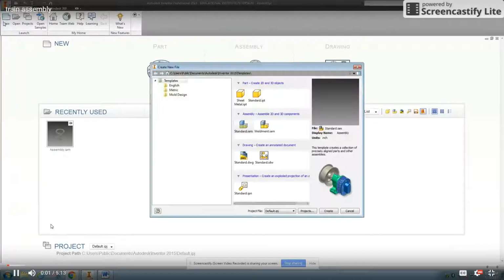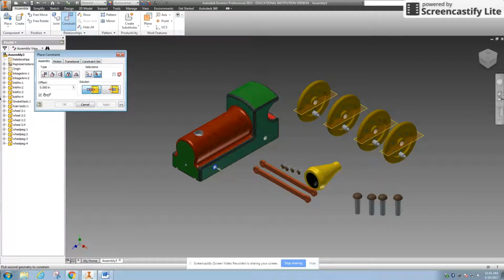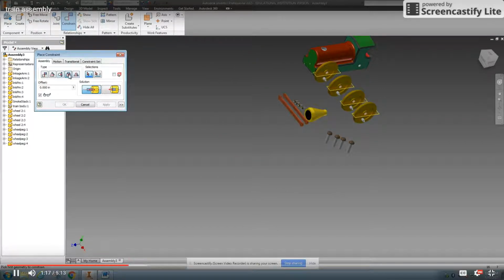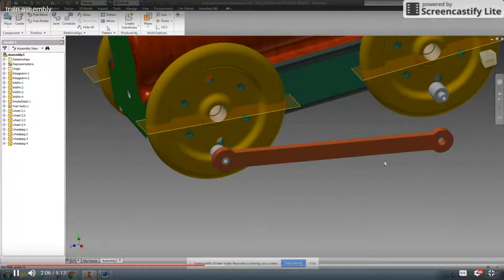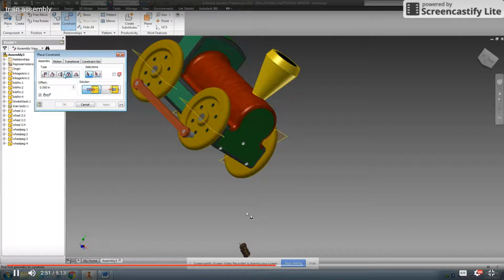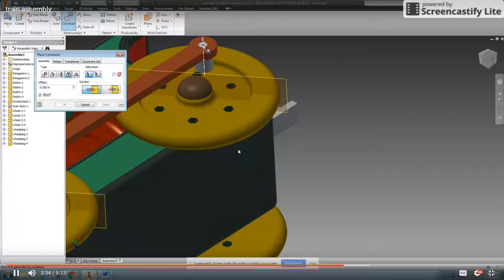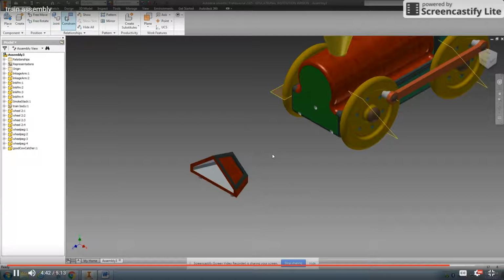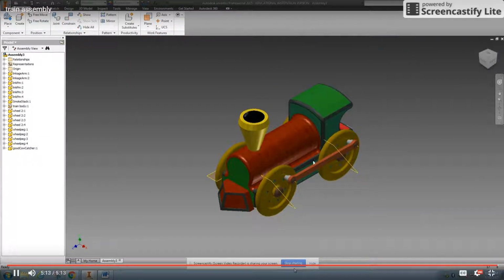8. Train Assembly